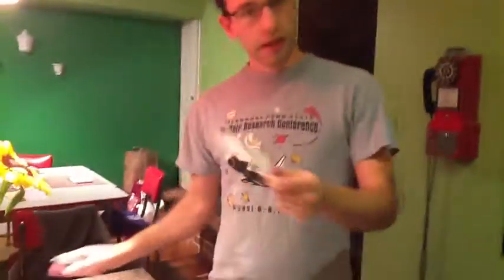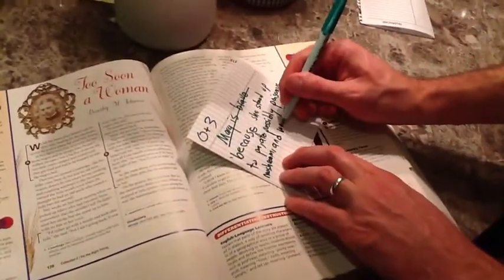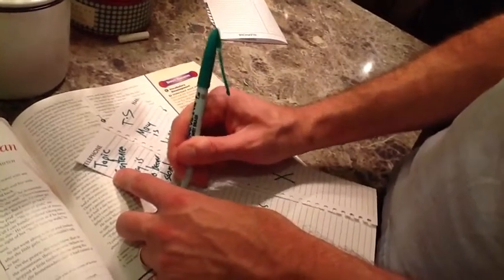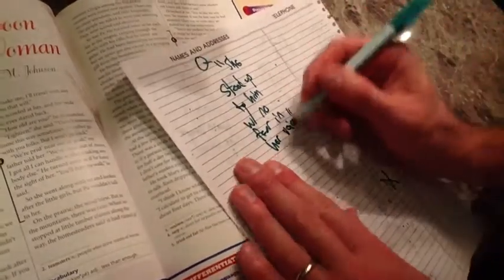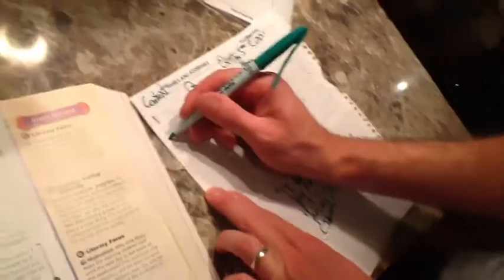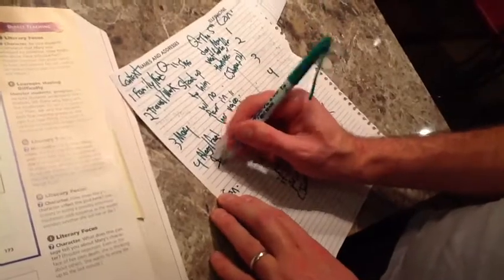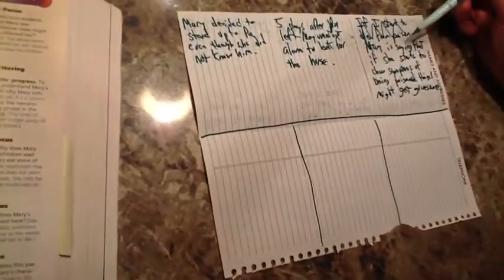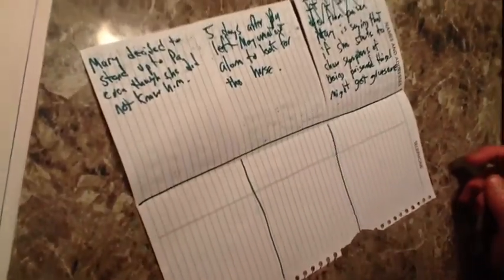Foldables Info Analytical Essay Too Soon Character Trait